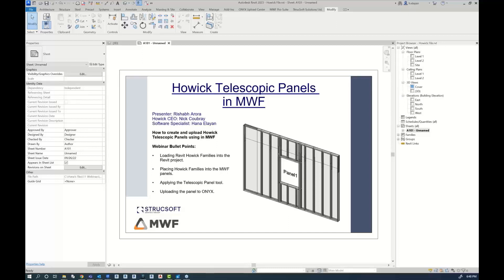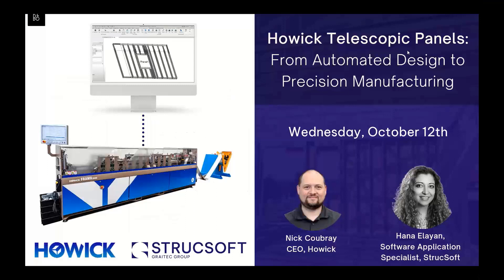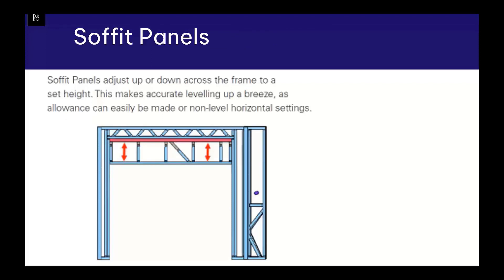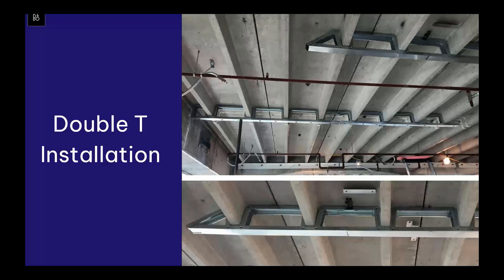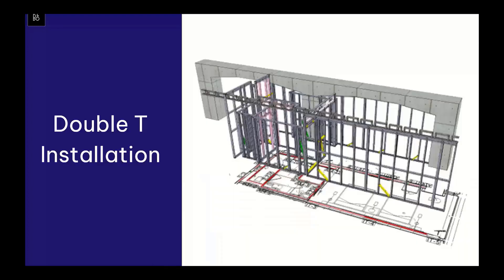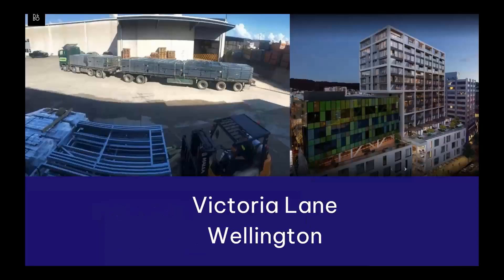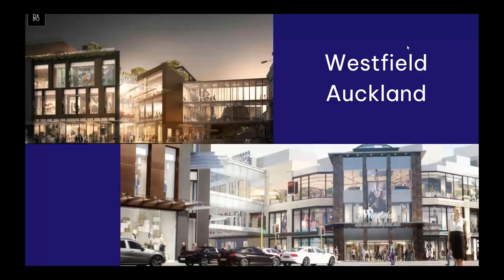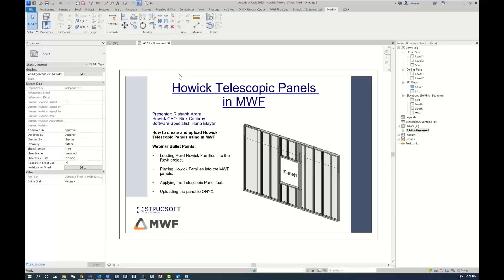Howick Telescopic Panels: From Design to Precision Manufacturing